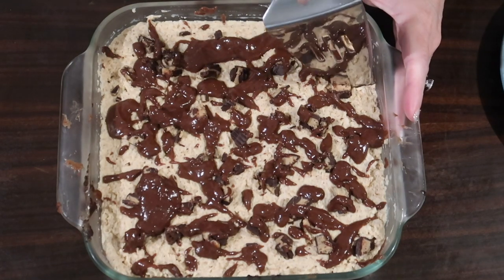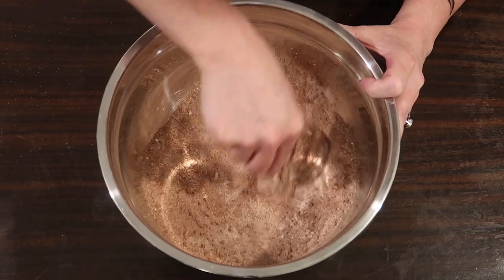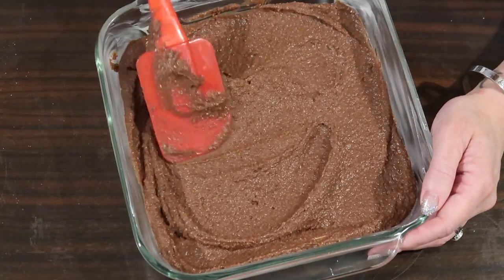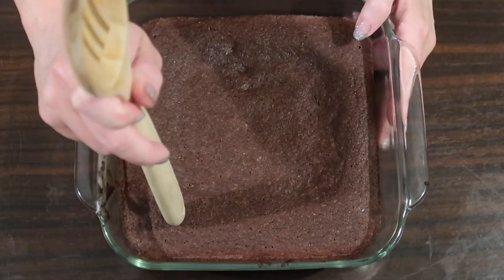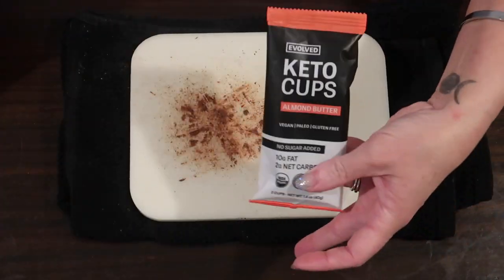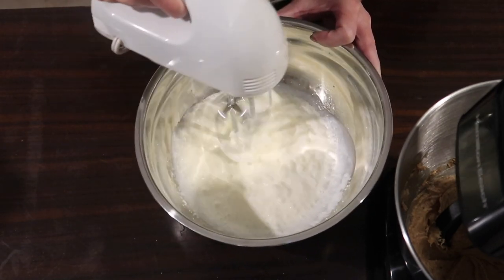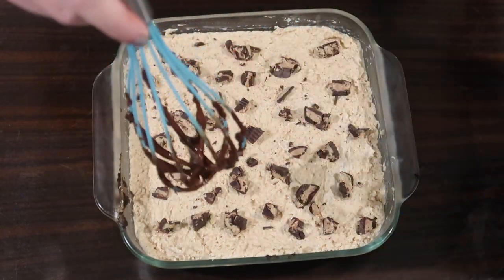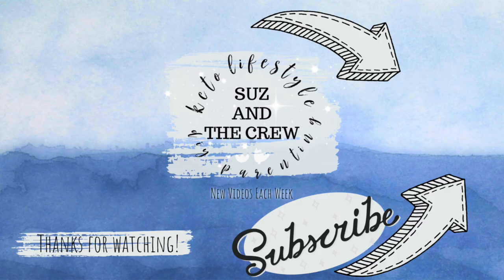KETO Chocolate Almond Butter Dessert: Yummy Low Carb Chocolate Poke Cake with Almond Butter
This Keto Chocolate Almond Butter Poke Cake was so decadent! I adapted Carolyn Ketchum’s Keto Chocolate Peanut Butter Poke Cake recipe and it did not disappoint! Her recipes are always perfectly on point and if you’ve never checked out her keto blog you are missing out! Also, her newest dessert cookbook is AMAZING and features recipes not on her blog.

If you enjoy this low carb cooking video, then make sure to subscribe to our channel for more weekly keto cooking videos and our favorite low carb recipes to help you stick to your ketogenic diet!

   🍴 This week we cooked:
Keto Chocolate Almond Butter Dessert
I used these almond butter cups to garnish

this is the protein powder I use to bake

Electric Skillet

Keto Honey

9X13 Baking Dish

Write Us!
Suz and The Crew
579 Folly Rd. # 13163
Charleston, SC 29422
XOXO,
SUZ